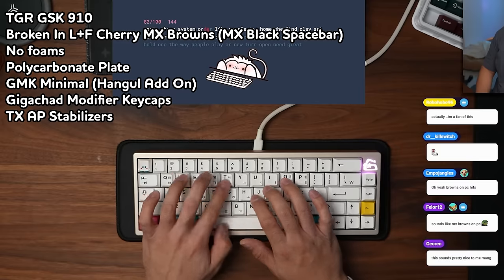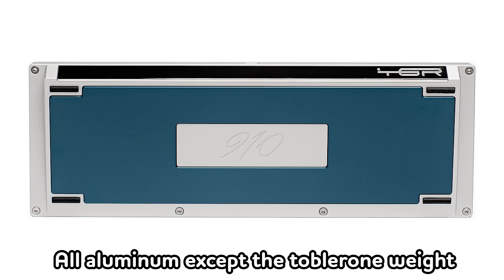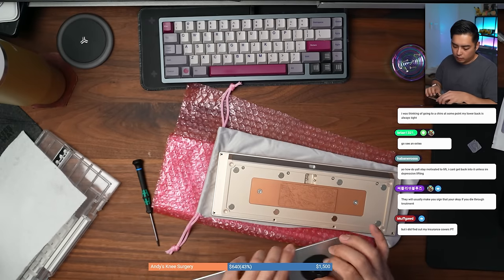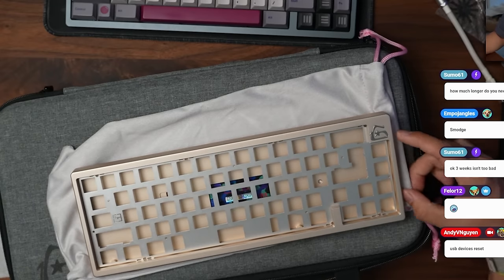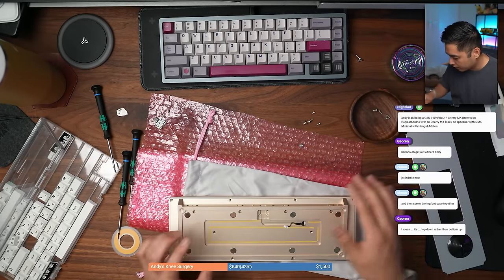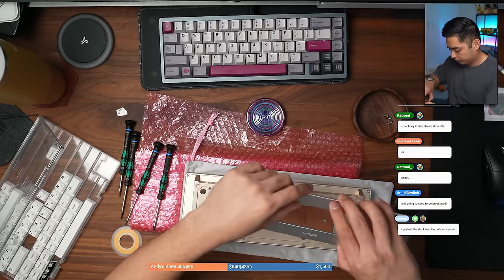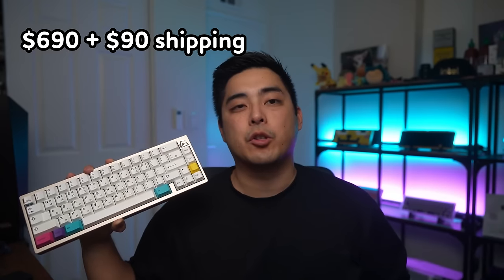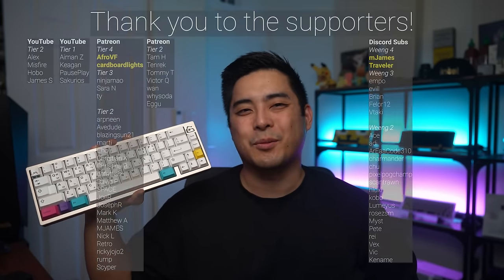The TGR X GSK 910 costs HOW MUCH?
I stream on Twitch on Tuesdays at 5:30 PM PT.

Keyboard: TGR X GSK 910
Board insulation:  None
Plate: Polycarbonate
Keycaps: GMK Minimal with Hangul Add On Kit and Gigachad Mods
Switches: Broken In Hyperglide MX Browns L+F